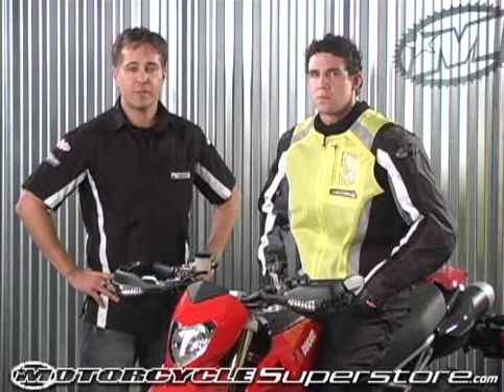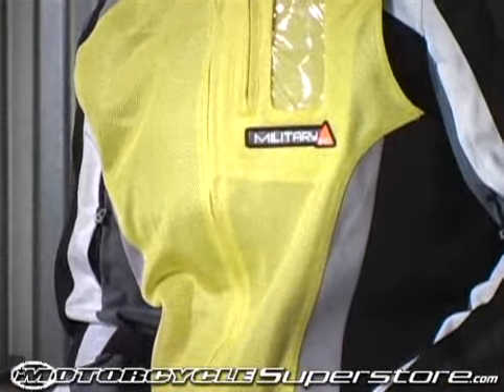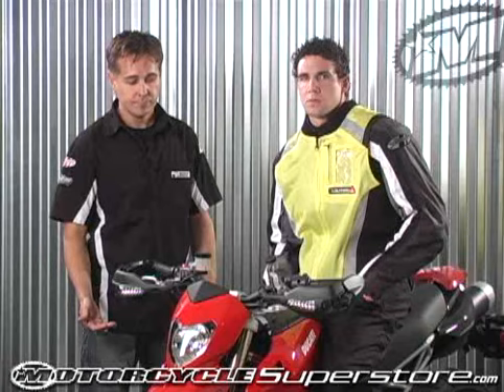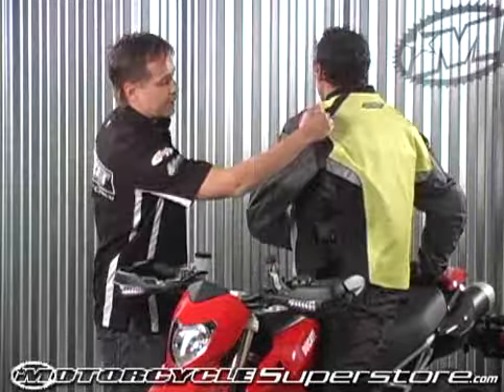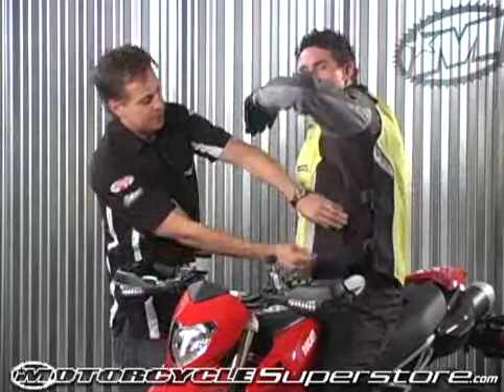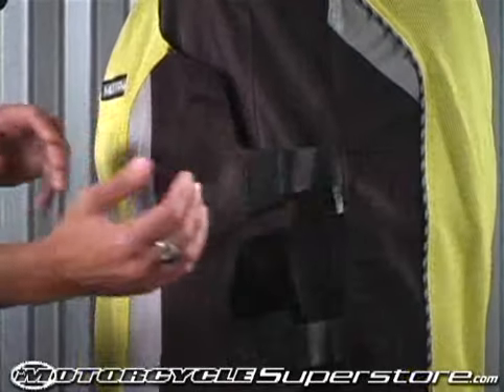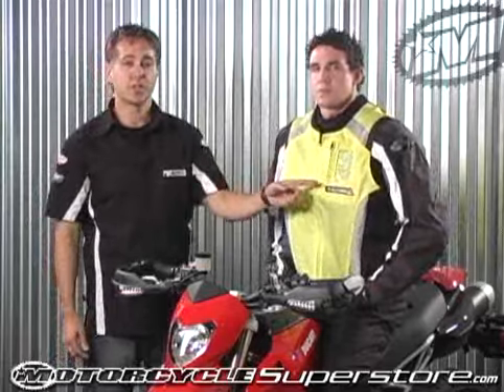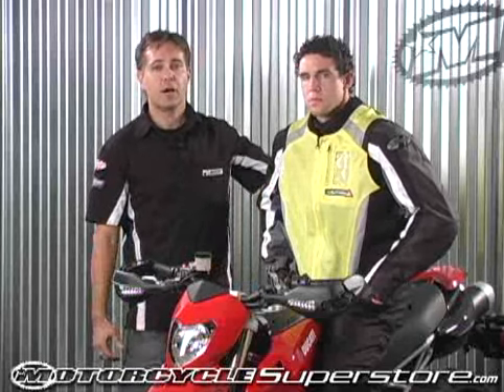Joe Rocket Military Spec Vest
Learn about the Joe Rocket Military Spec Vest. Designed to fit over a jacket to promote maximum visibility. Velcro arm badges and a clear chest pocket for military ID's. Reflective piping for increased visibility.